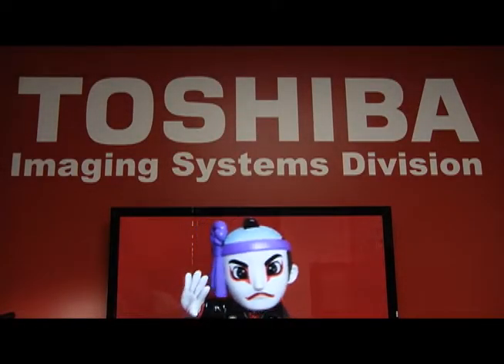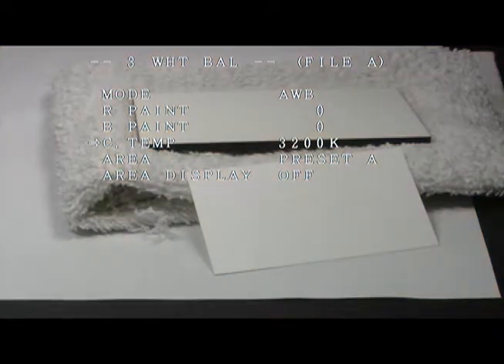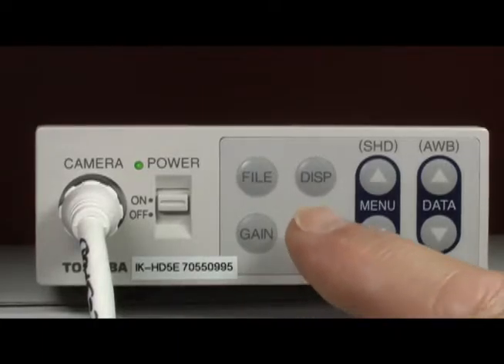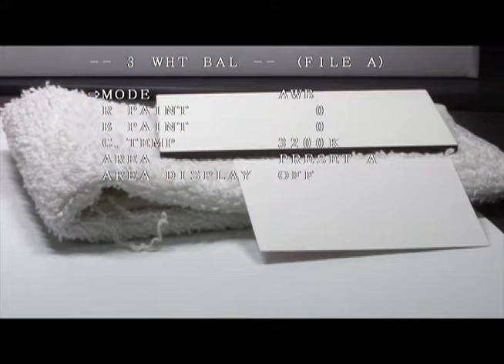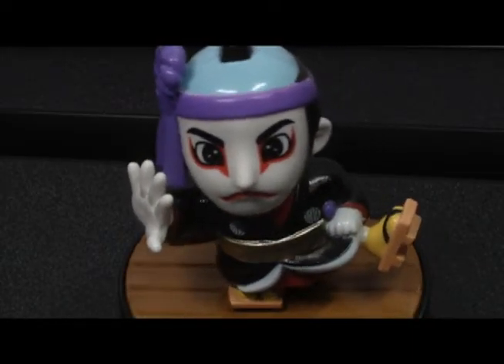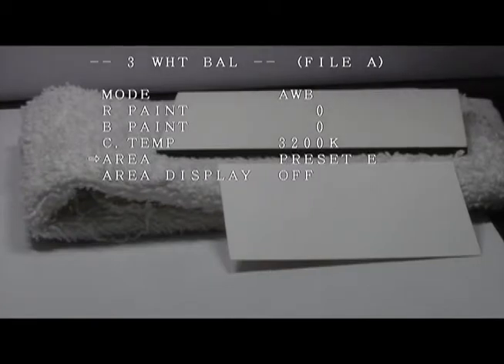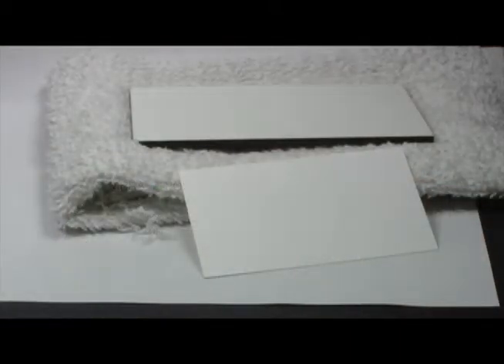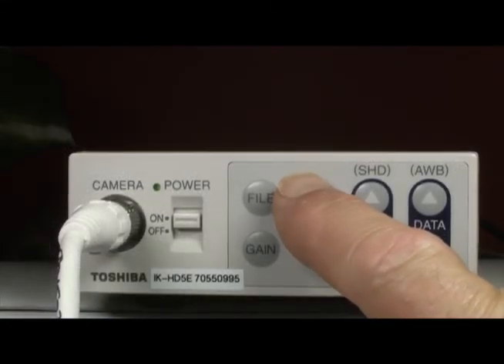Toshiba 3-Sensor Camera - White Balance Tutorial (In-Depth)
How to remove unrealistic color casts from your video.
This is a more in-depth version, for a simpler automatic white balance tutorial using AWB, see our tutorial